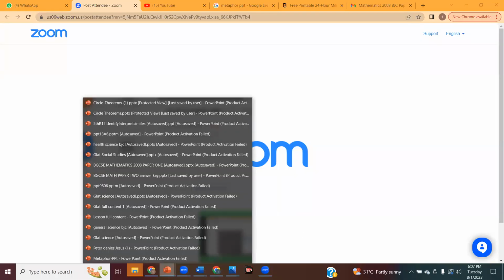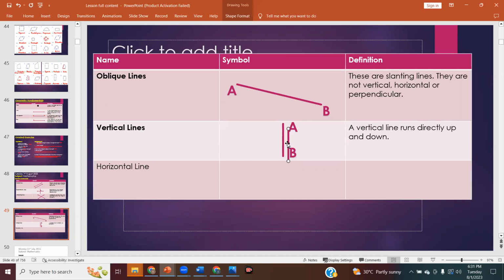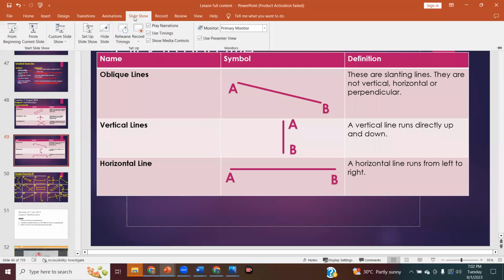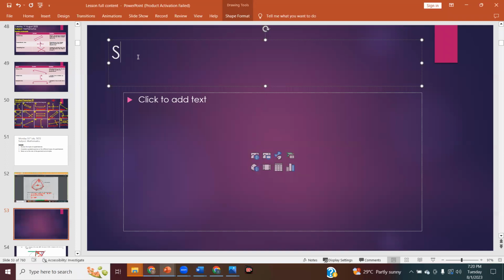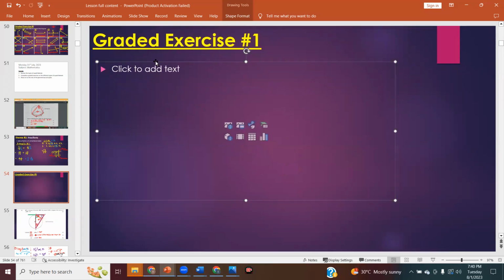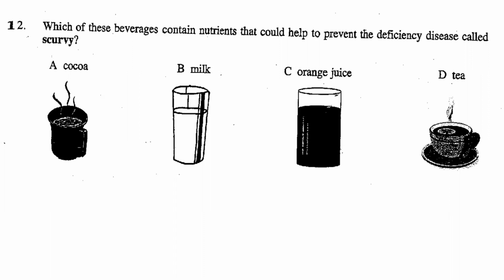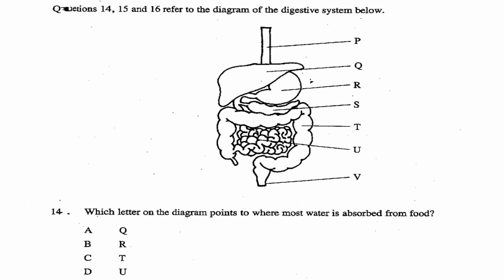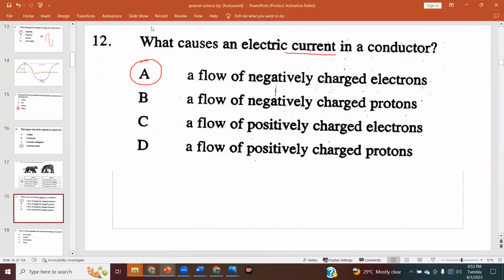BJC/ BGCSE CLASSES DAY 2 WEEK 5 (SUMMER 2023) Parallel, Perpendicular, Intersecting lines